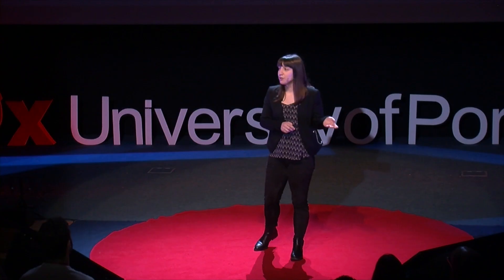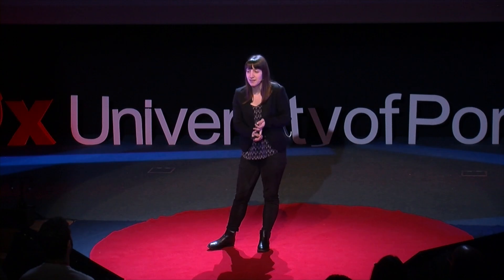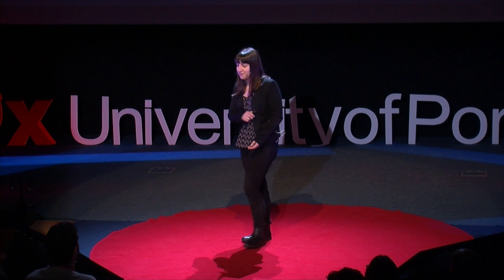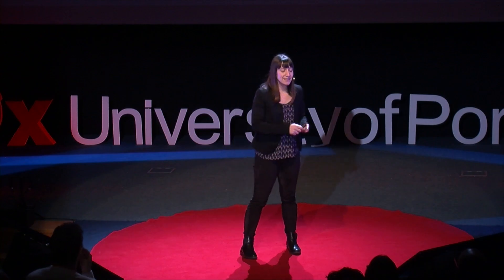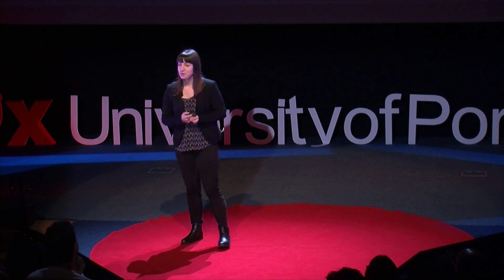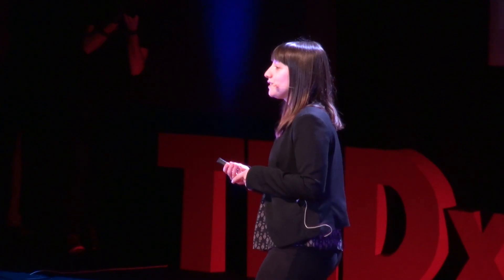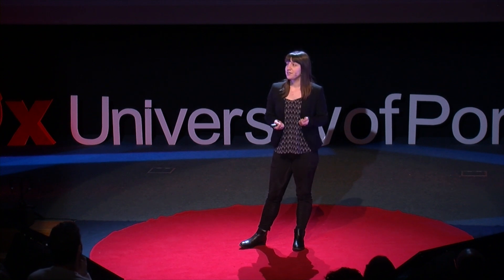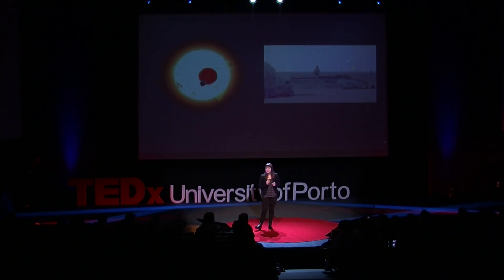Astrobiology: The Search for Life Beyond Earth | Marta Filipa Cortesão | TEDxUniversityOfPorto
What other environments are there in our solar system and beyond? Could they support life? What would that life look like? In this talk Marta tells us more about the science of Astrobiology and what we can expect in the next space missions to Mars or Jupiter´s moon Europa.

Marta is passionate about Astrobiology and science outreach. Holding a masters degree in Cellular and Molecular Biology from the Faculty of Science of the University of Porto, she did her master thesis at the Centro de Astrobiología (CAB) in Madrid. Currently she is doing a PhD in Space Microbiology at the German Aerospace Center (DLR) in Cologne.